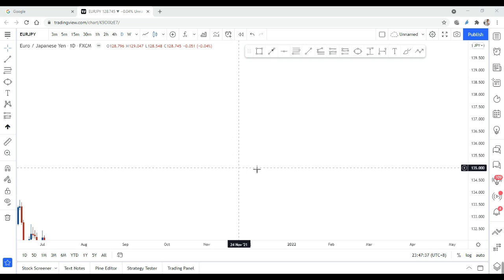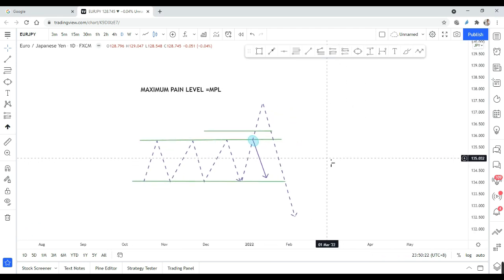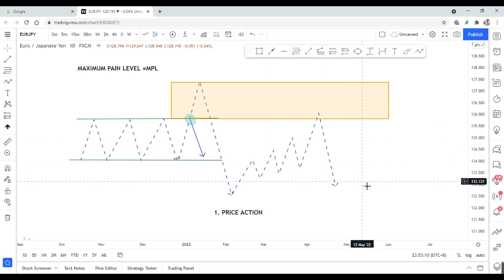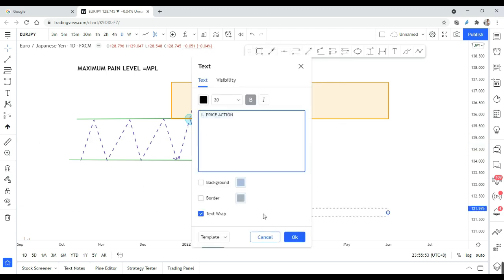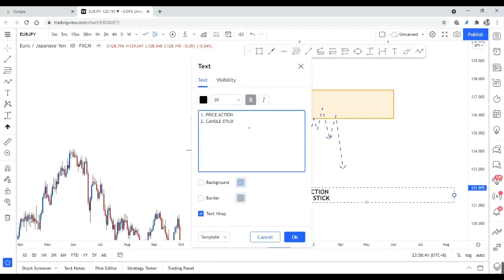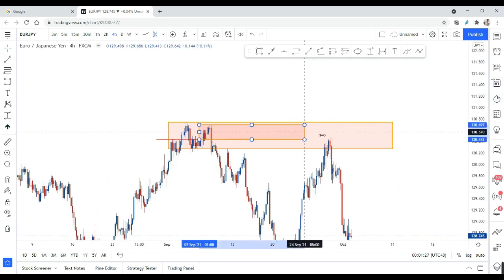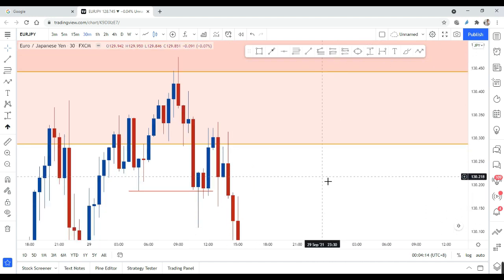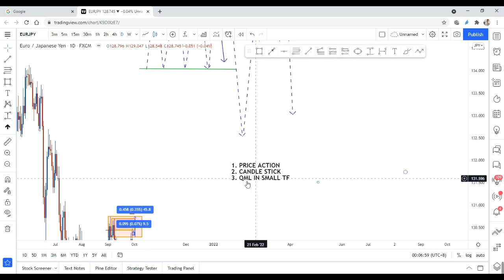Supply & Demand : The Ultimate confirmation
This video will show you 3 types of trade confirmation. One of it is my favourite confirmation. Trade safe.